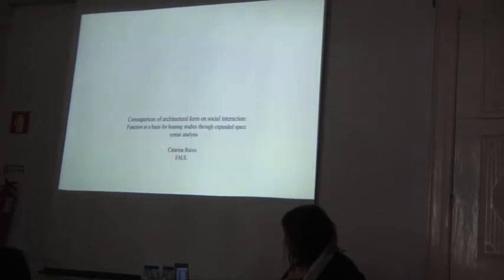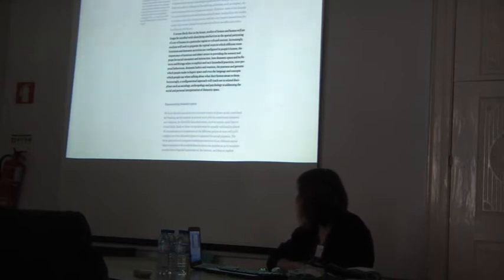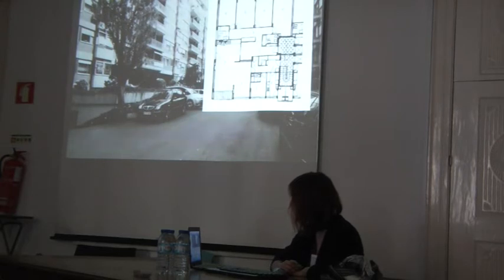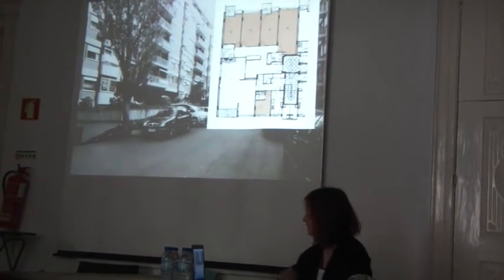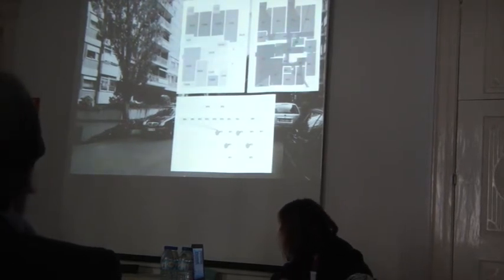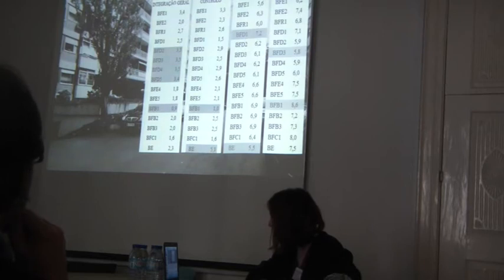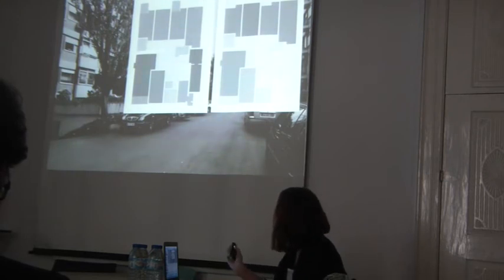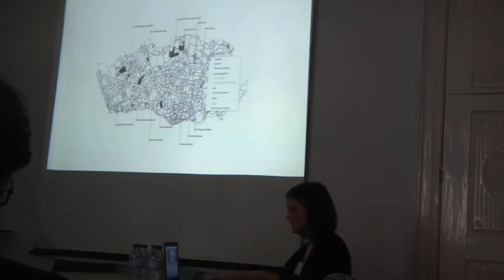23 Catarina Ruivo